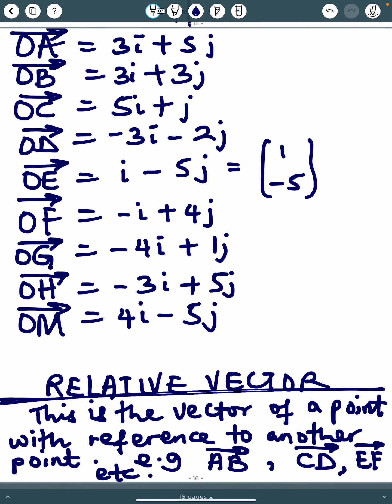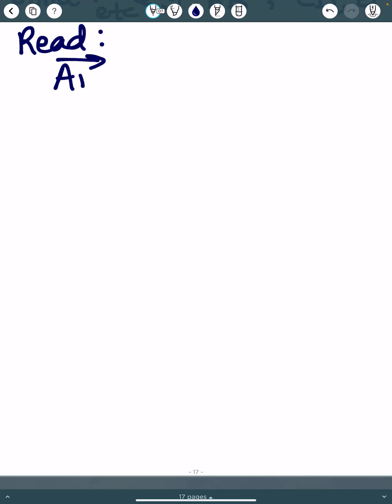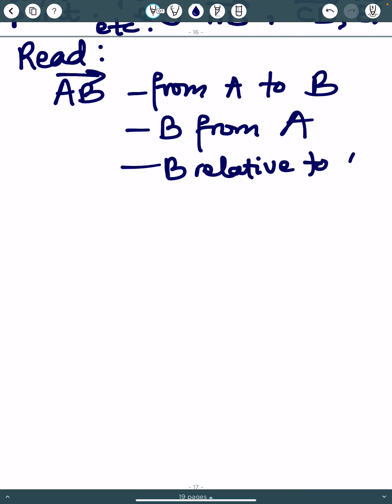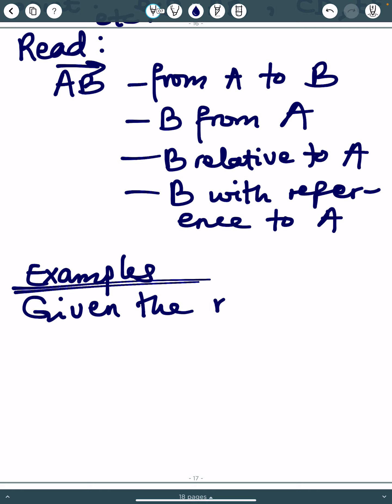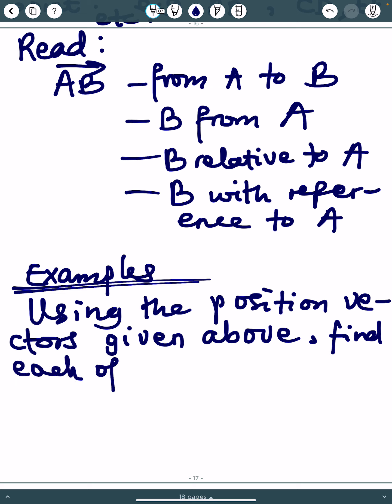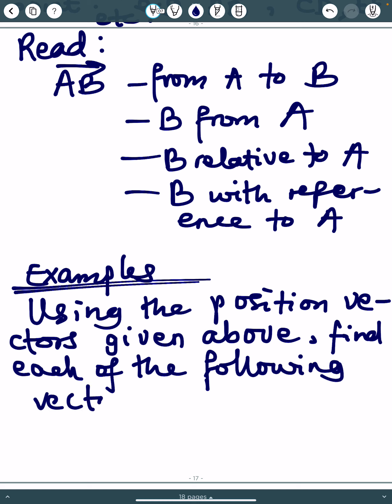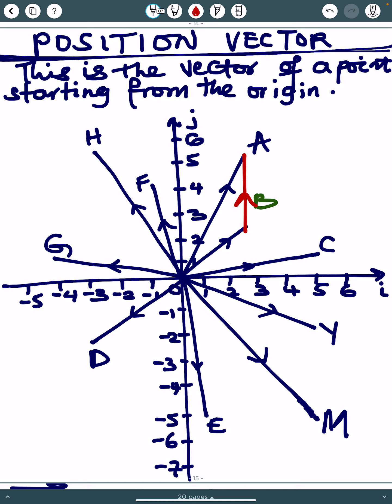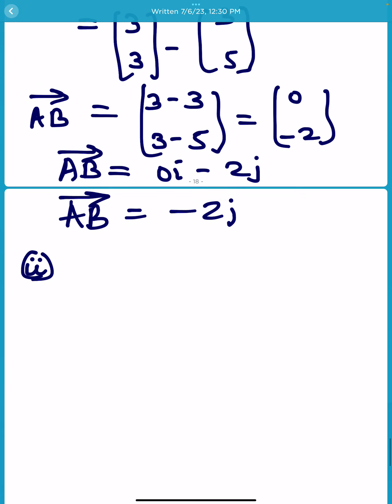VECTOR (8) RELATIVE VECTORS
RELATIVE VECTOR: (1) The vector of a point with reference to another point.
(2) ONE VECTOR IN RELATION TO ANOTHER VECTOR.
(3) ONE VECTOR FROM ANOTHER VECTOR.
(4) ONE VECTOR MINUS ANOTHER VECTOR.
(5) SOLVED PROBLEMS ON RELATIVE VECTORS.
(6)VECTOR REPRESENTATION AND
(7) VECTOR ADDITION AND SUBTRACTION.